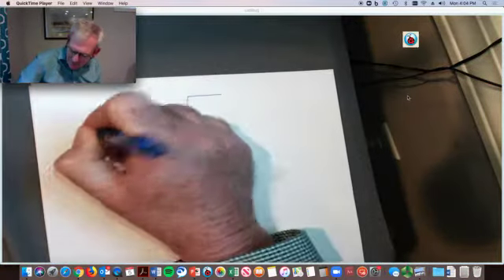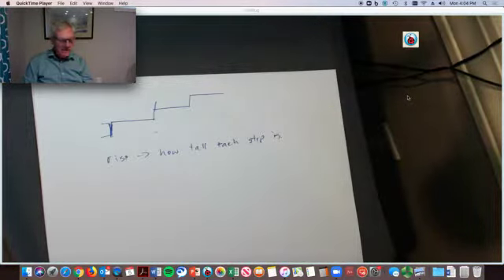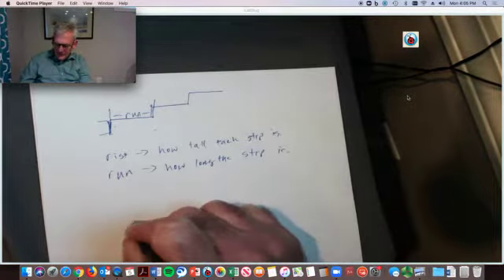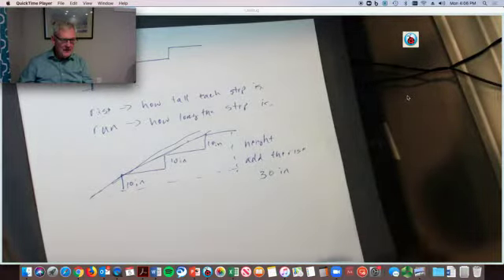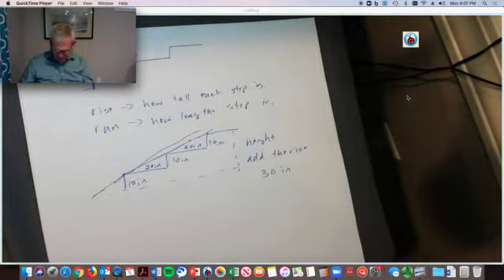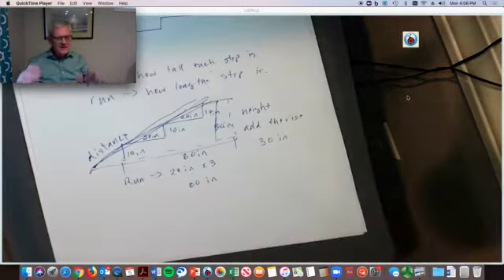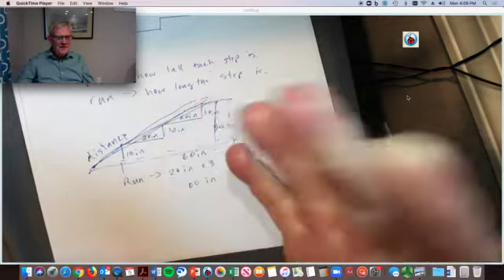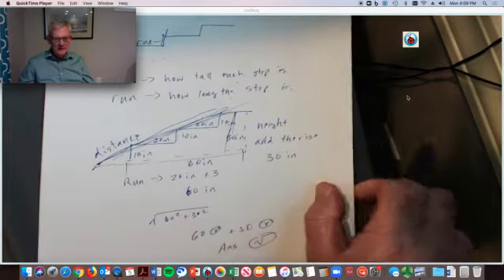Rise and Run of Stairs